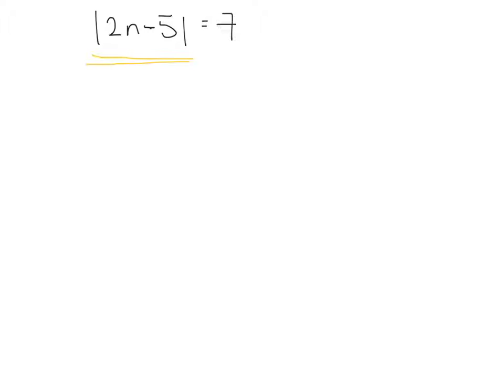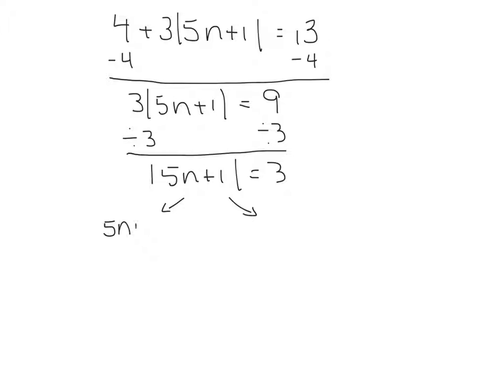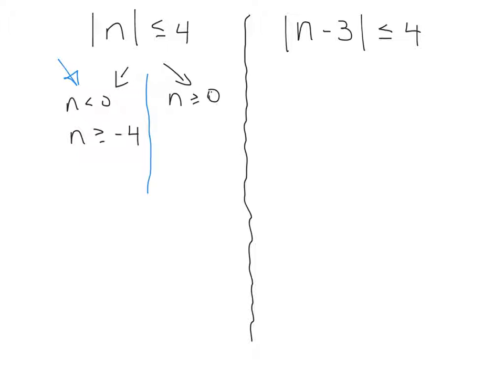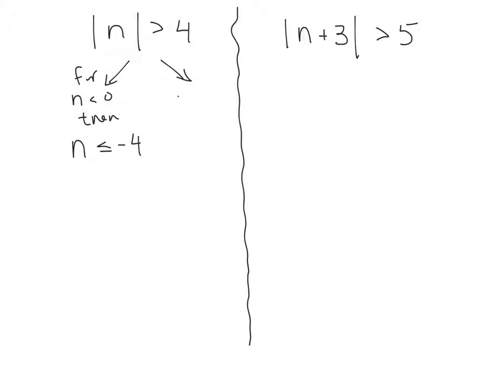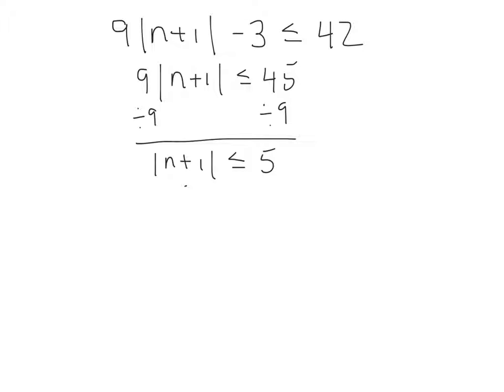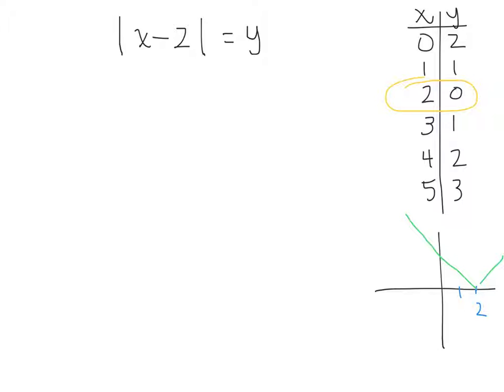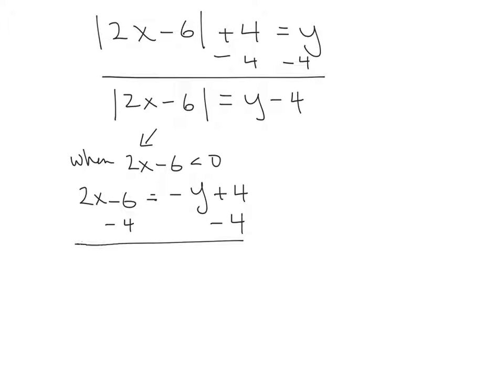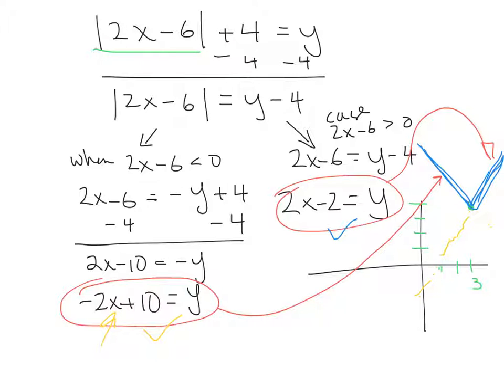Solving absolute value equations and inequalities